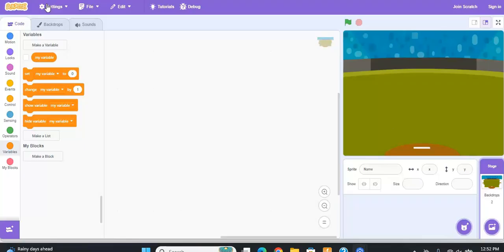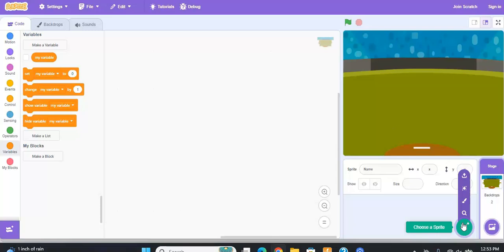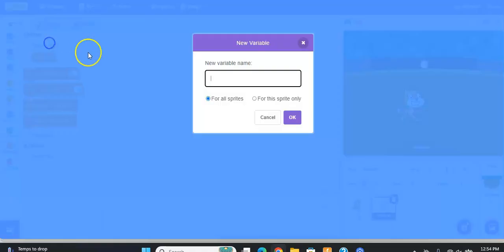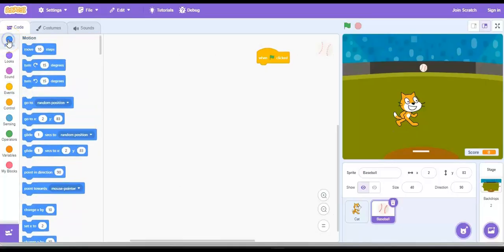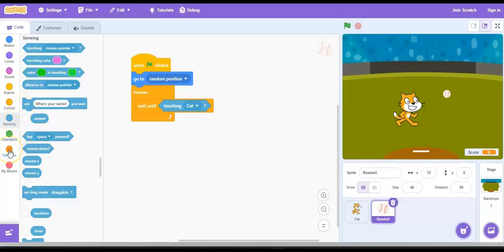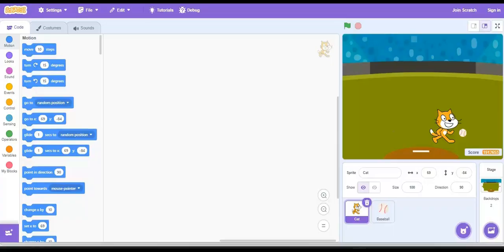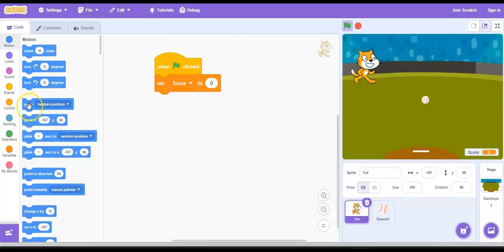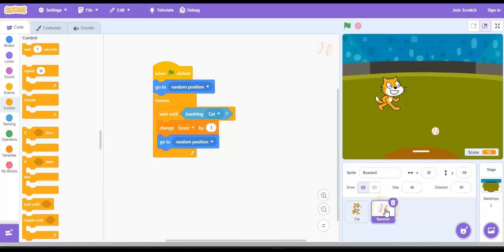Learn to Code with SCRATCH - Episode 6: Add Scores and Variables to make epic games and stories.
Designed for both classroom integration and self-paced learning, the Scratch Toolbox Series provides a structured, sequential approach to understanding the mechanics of Scratch. This curriculum guides students through the logic of individual code blocks, empowering them to transition from basic concepts to designing sophisticated, interactive games and presentations. In this episode we will show you how to create a score variable and how to make a sprites interact so you can have a game that challenges your players to score as much as possible.